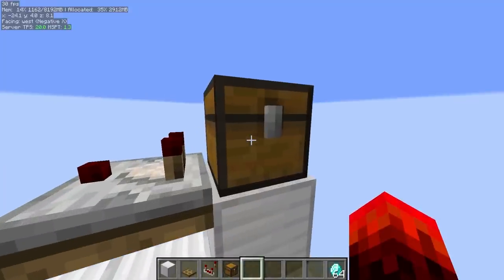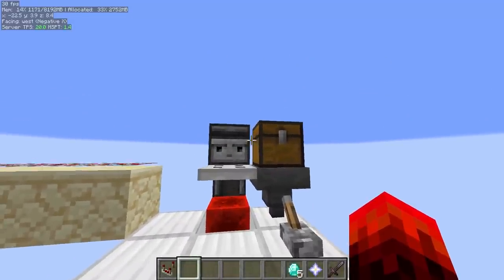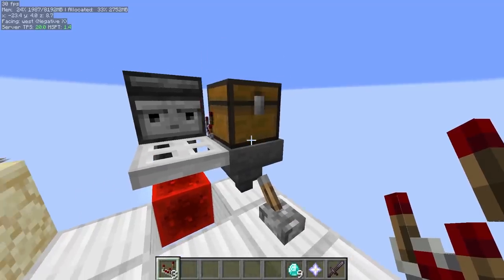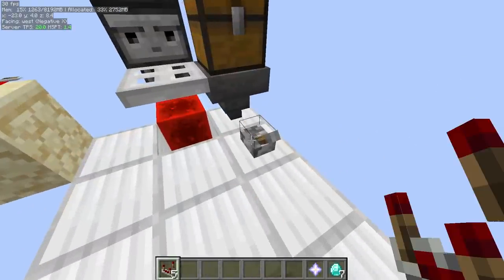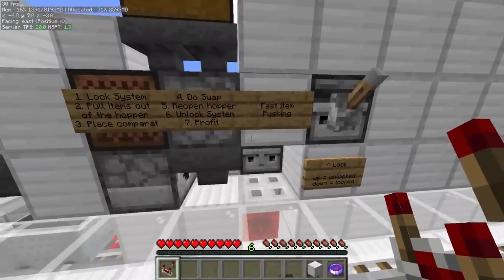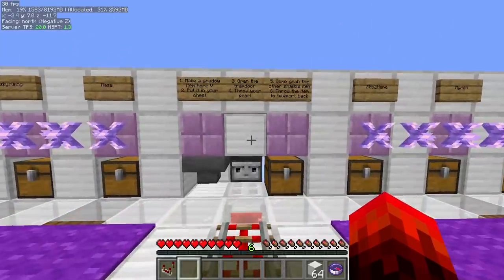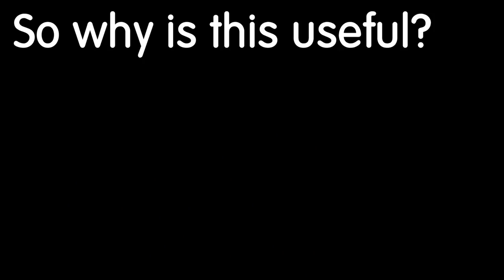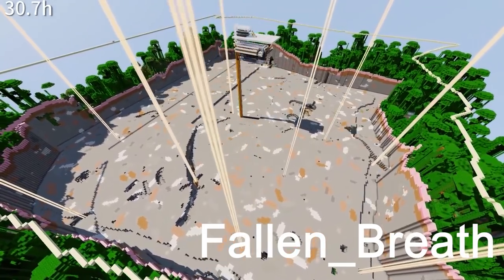Item Shadowing Explained - Wireless item transfer - Vanilla Minecraft 1.12+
Item Shadowing, a crazy overpowered inventory *bug* that this game has been needing.
After all these years, our inventory is still terrible and unusable. Well here's the solution!
Works in Minecraft version 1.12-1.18+

Item Shadowing is when you have two instances of the same item in two different locations, it has never been done before in Minecraft, this is massive game-changing technology. It does it all:
- wireless redstone
- wireless item transfer
- wireless mending
- wireless player item trading
- etc...
Plus it's all vanilla!!!

This was originally found by Fallen_Breath while we were looking for Item Dupes. We then worked together to simplify it down to simple contraptions and well-defined rules!

Index:
Intro - 0:00
Tutorial - 0:12
Notes - 1:22
Contraptions - 3:34
Remote Hoppers - 5:55
Wireless Redstone - 6:15
Wireless Mending - 6:25
Interdimensional - 6:40
why is this useful - 7:00
comment - 7:32
the fix - 7:42
outro - 7:56

Notes:
Chests do not update comparators if you are using Lithium, using a hopper usually fixes this.
Hopper are usually more stable

If you use the world download, you need carpet-mod in order to use the contraptions. I am not actually using update suppressors in the world.

Vanilla ME System
Vanilla /Dev/null
Vanilla /Dank/null
Game changing technology
Item entanglement
Quantum mechanics
Shadow blocks
Docm77 hermitcraft